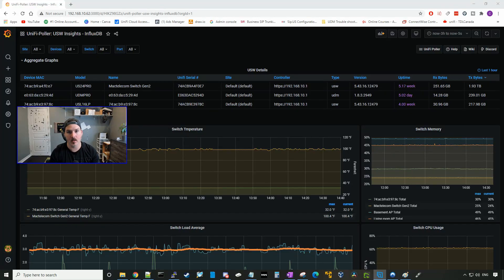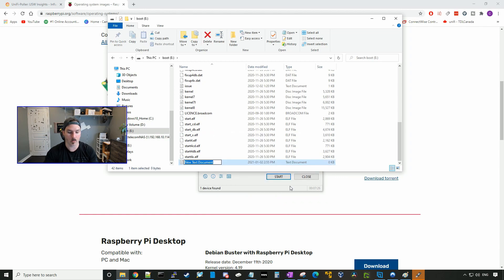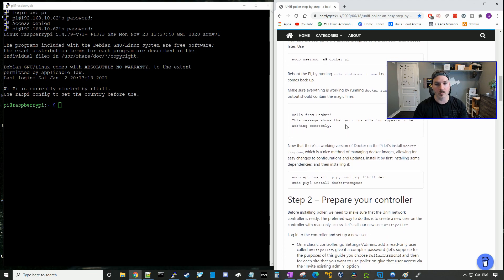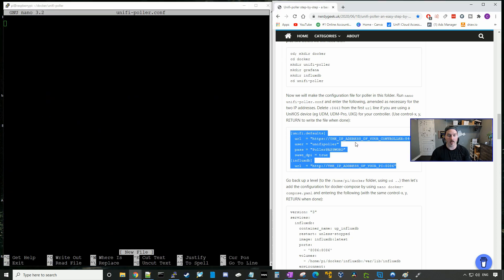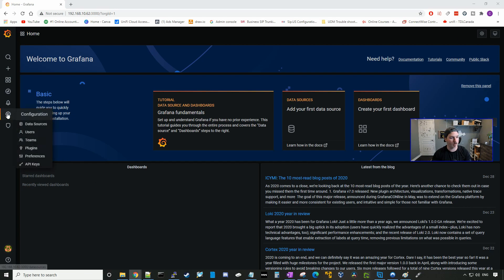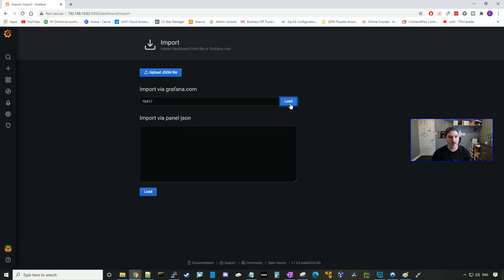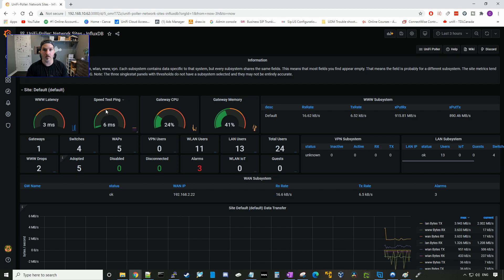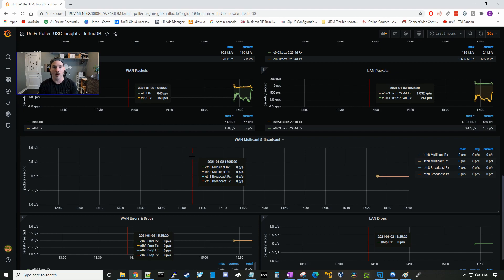Unifi Poller - Awesome Dashboard for Unifi equipment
In this video I show you how to use Unifi poller for your Unifi Equipment. I install Unifi Poller on my raspberry pi 4

Canadian Amazon Store front:

USA Amazon store front:

Introduction to Unifi Poller 0:00
Installing Raspbien 0:45
Get docker working 2:07
Preparing Unifi controller 4:18
setting up Unifi Poller 5:09
Adding Poller data IDs for Unifi 7:30
Looking at Unifi Poller Dashboard 10:16